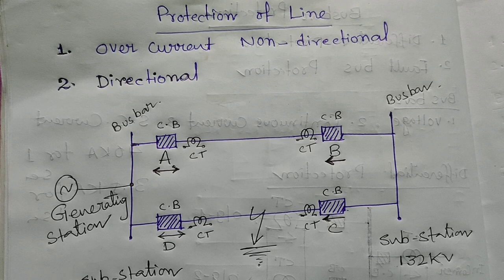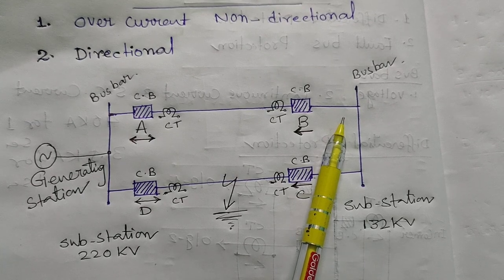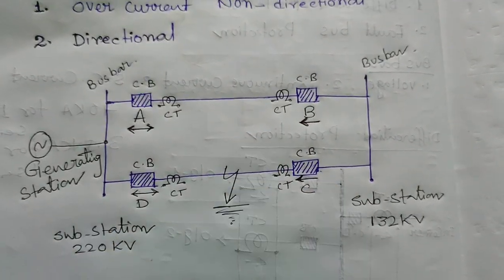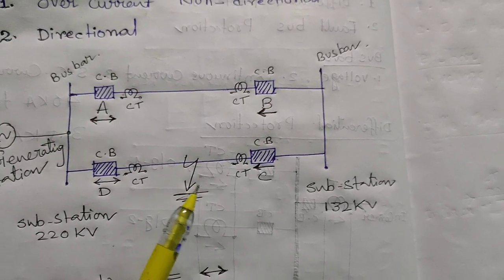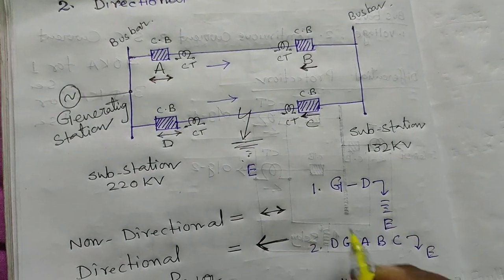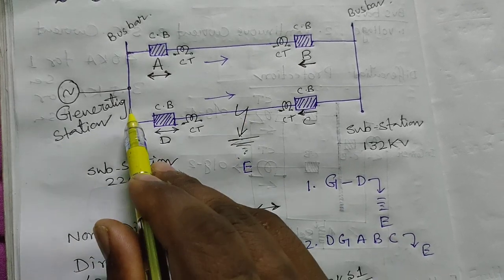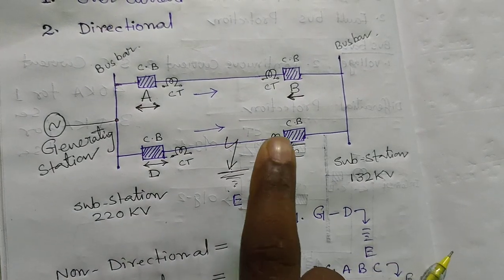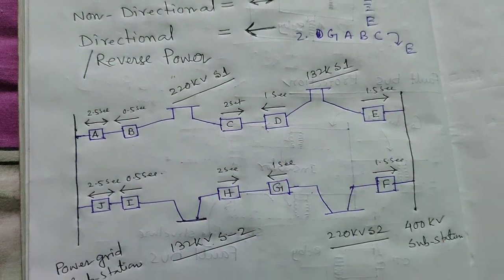Protection of Transmission Line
Most Important for power sector